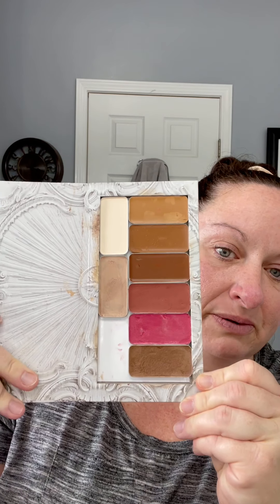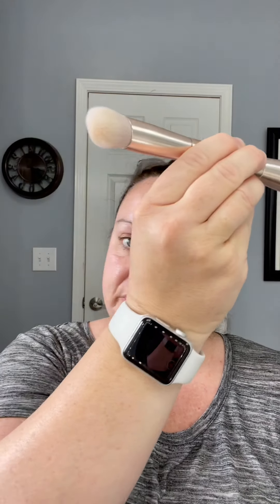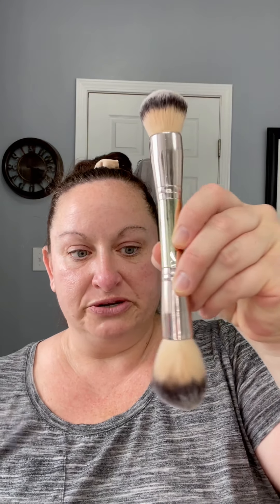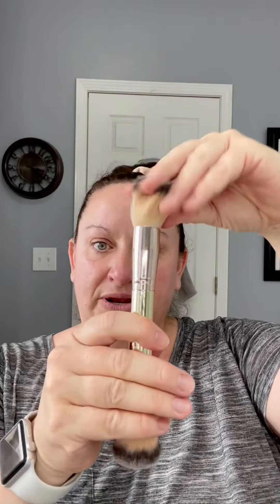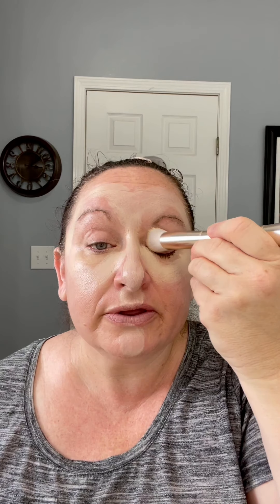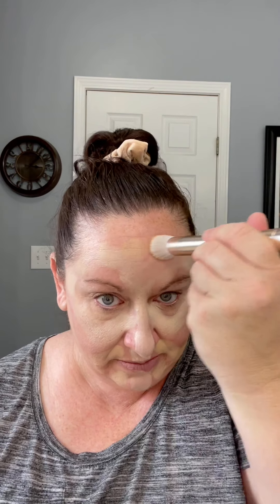Monica’s Seint Video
Seint makeup Tutorial